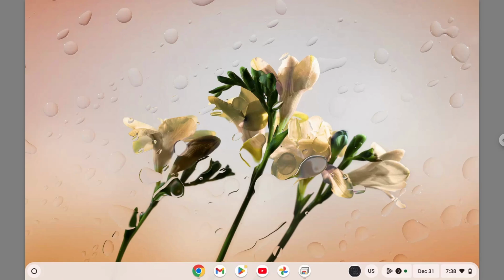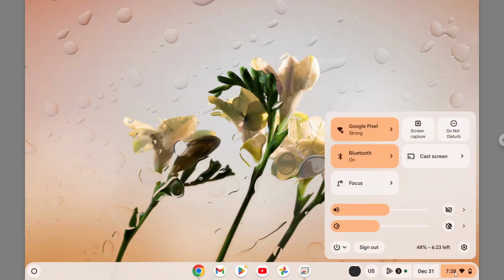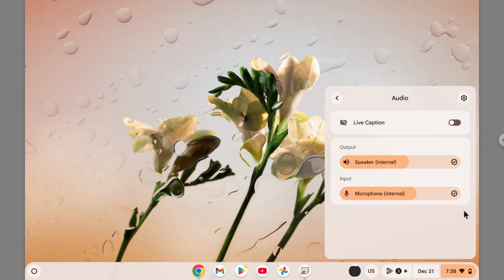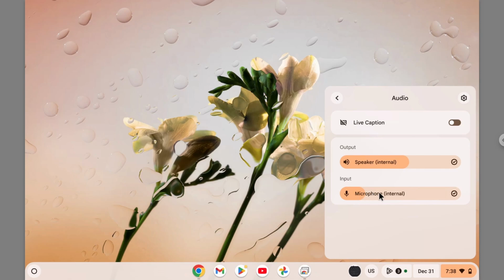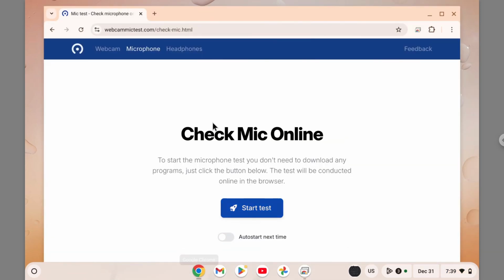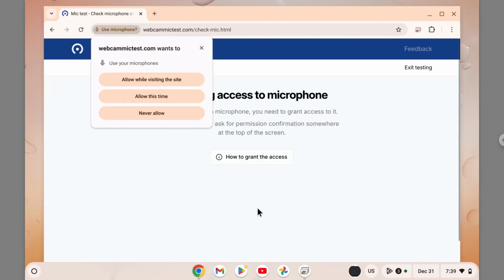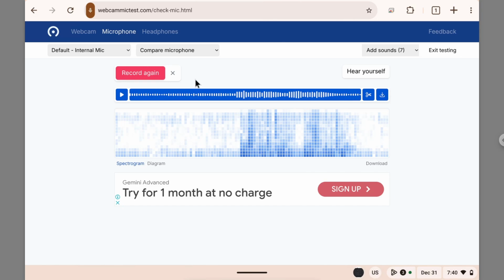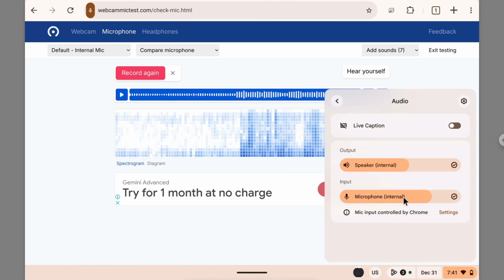How to Turn On Microphone on Any Chromebook Device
👉 In this video, learn how to easily turn on and adjust the microphone on any Chromebook device. Perfect for video calls, recordings, or online meetings, this guide will walk you through the simple steps to enable and adjust your Chromebook's microphone settings, ensuring your audio is clear and loud enough. Follow these quick and easy steps to resolve common microphone issues and enhance your audio experience.